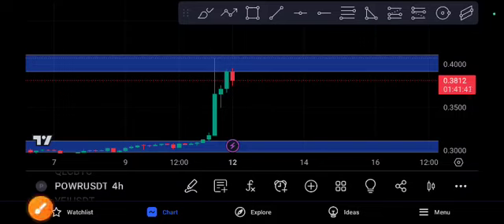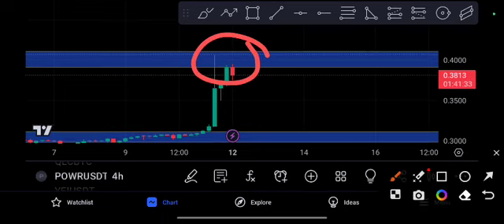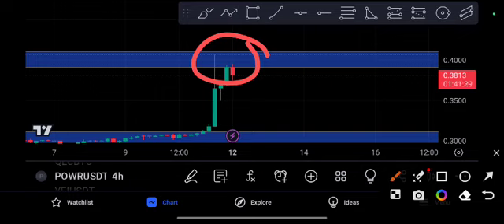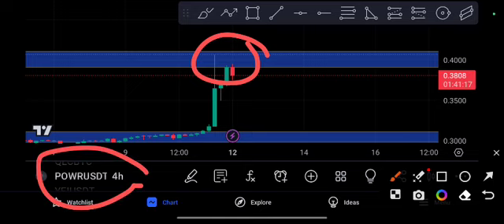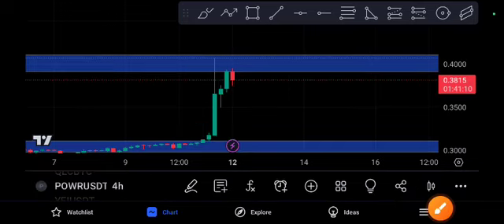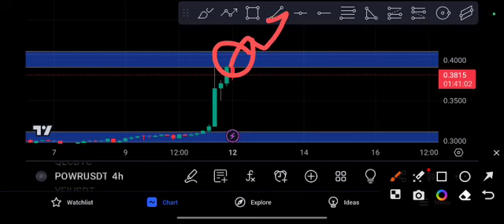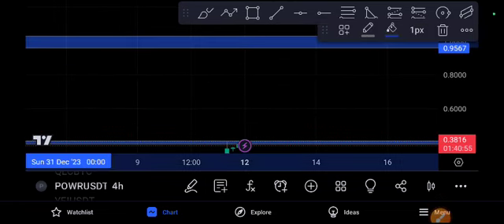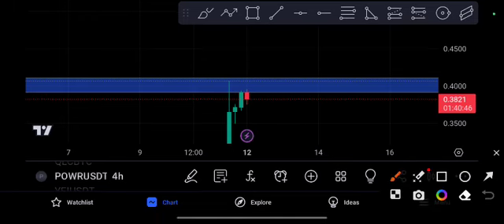POWER coin Crazy PUMP! POWER price prediction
Queries Solved:
1.  today target
2.  price today
3.  price prediction
4.  token today target

cvpcoin Telegram Premium Signals Group ($25 Monthly) Contact Now!

Queries Solved:
1.  today target
2.  price today
3.  price prediction
4.  token today target